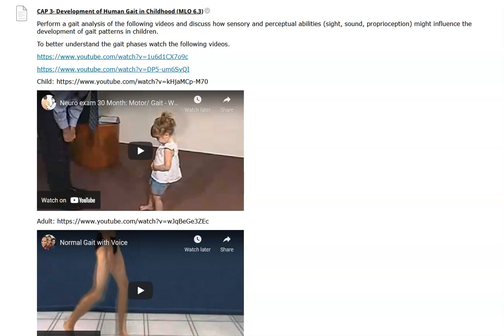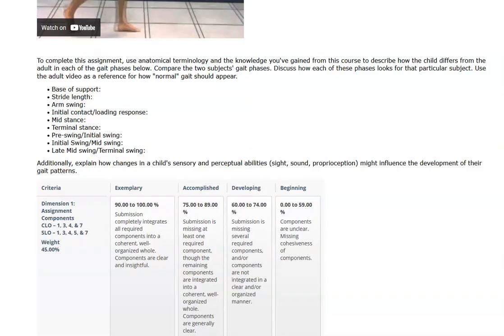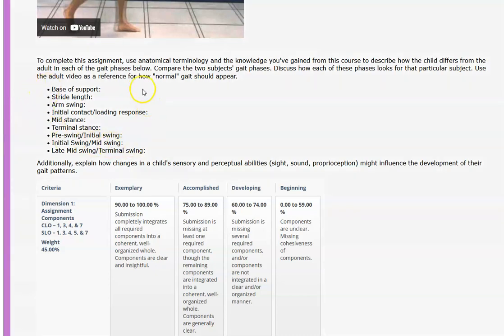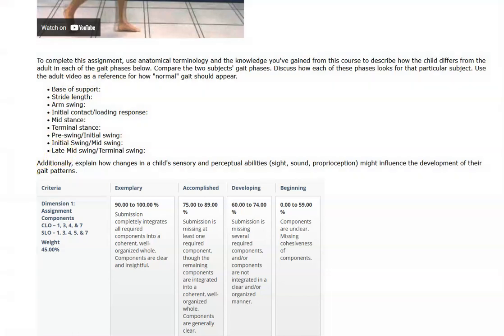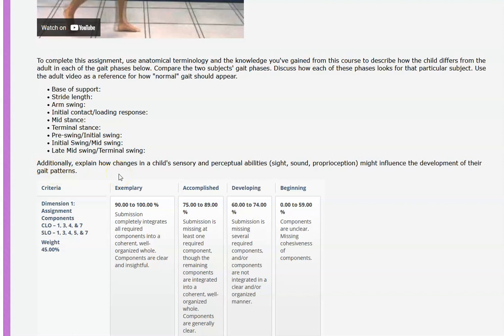KIN 332 Week 6 Overview